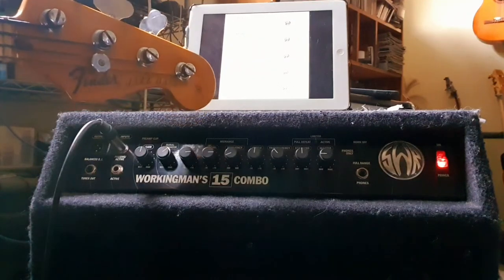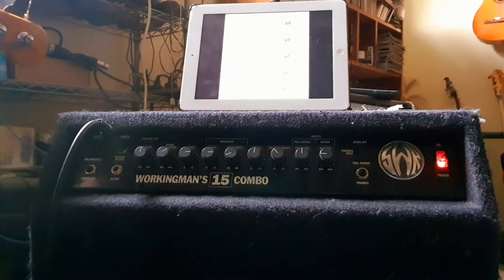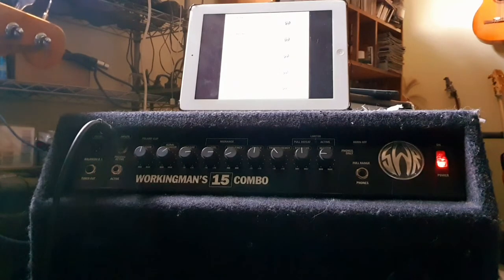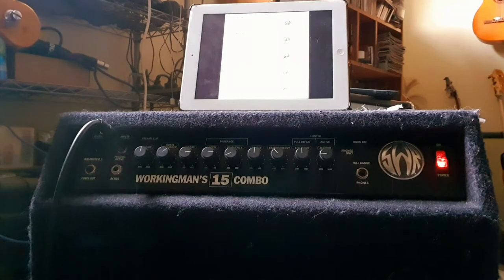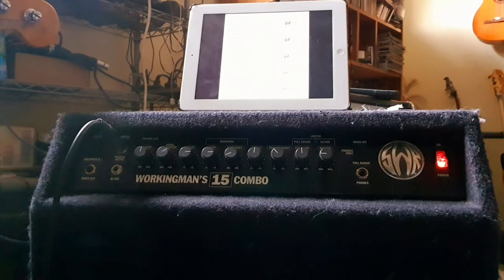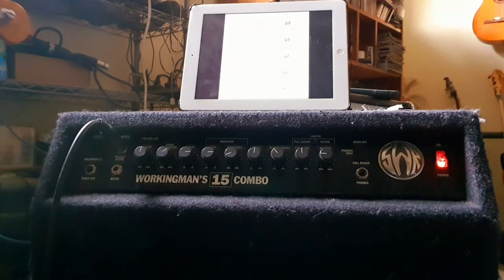Video 1 'Rock' setting SWR Workingman's 15 bass combo mini series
I thought it'd be fun to make five videos of each of the style settings from the manual so we can hear how they sound/compare and have fun doin' it. Fender Jazz  with EMG JAX pickups.

00:00 Intro
00:27 Playing